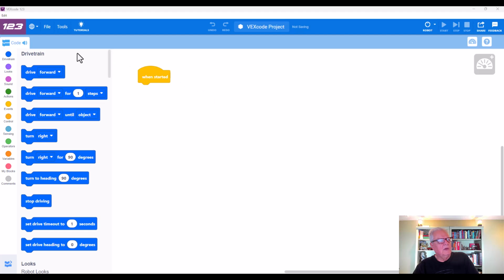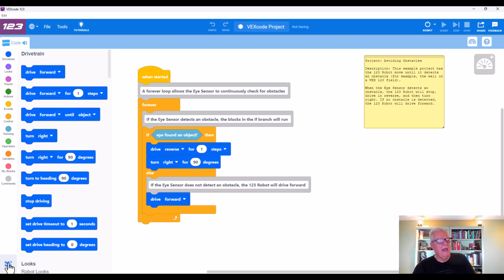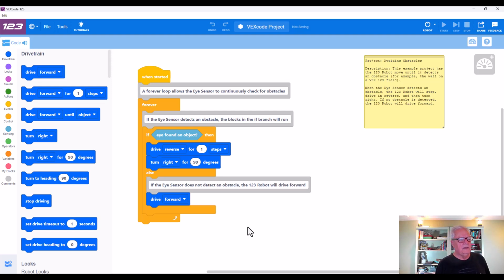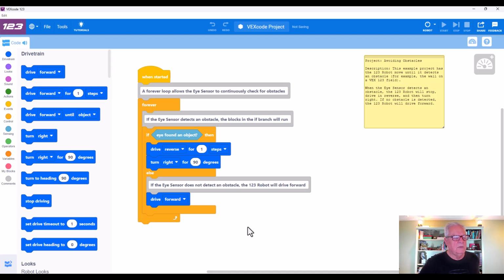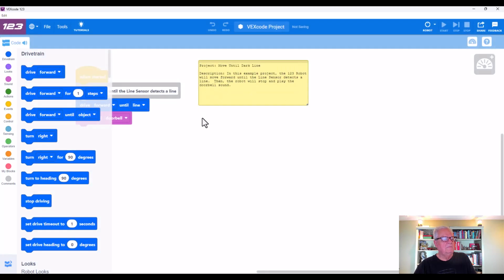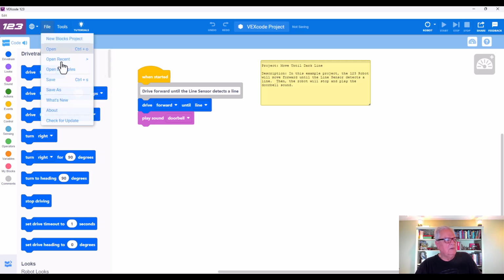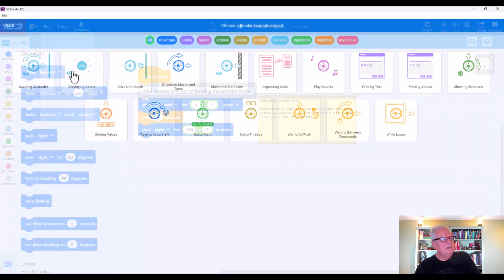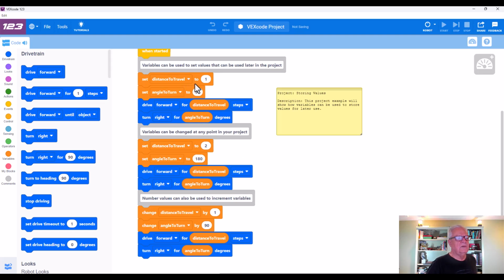VEX123 Examples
Programming examples specific to the VEX123 device.